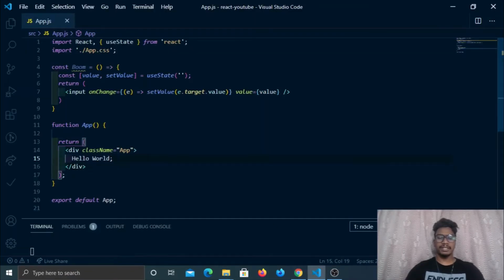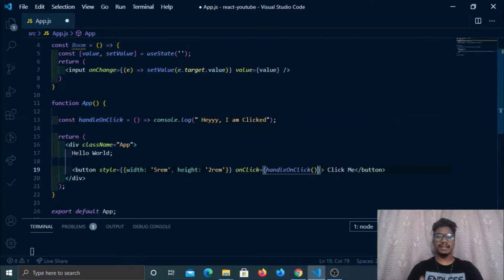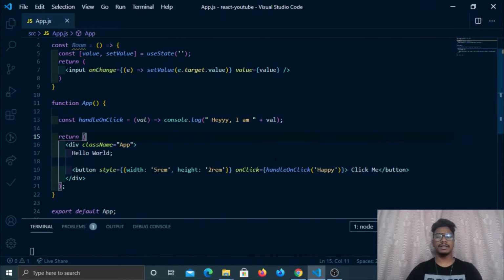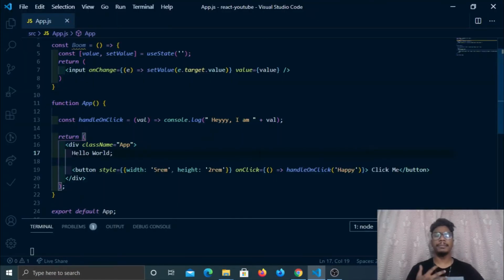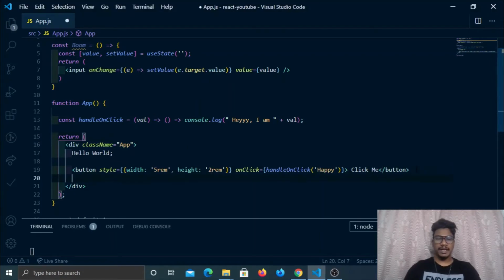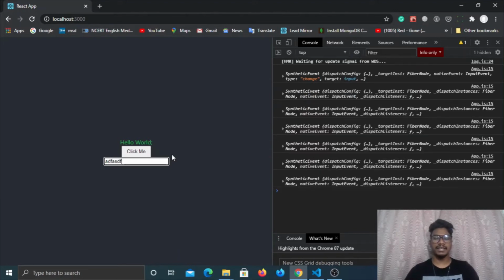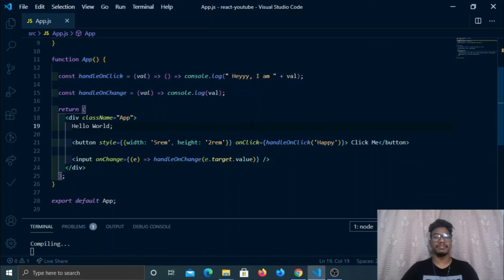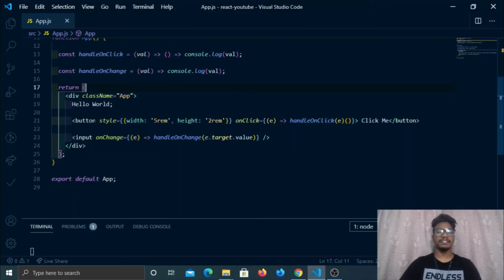React Events and Handling Functions | Happy Arava | ReactJS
In this Video, I share about React Synthetic Events and Handling Functions;